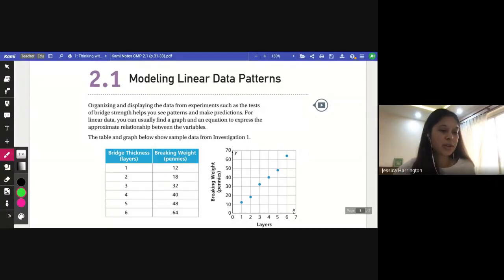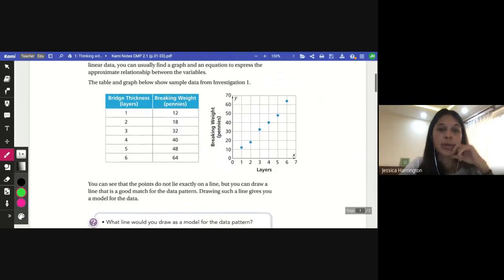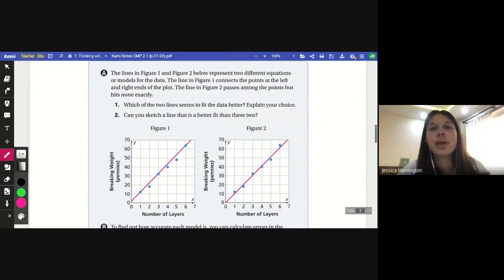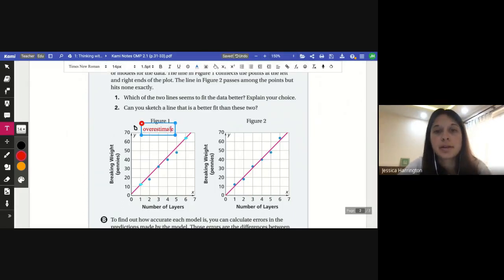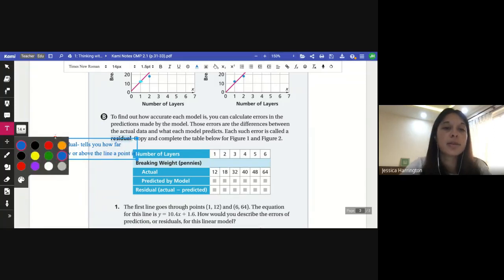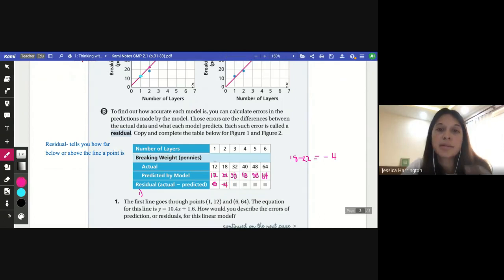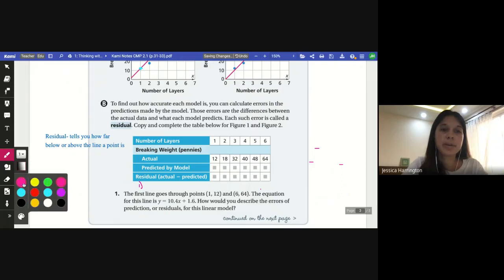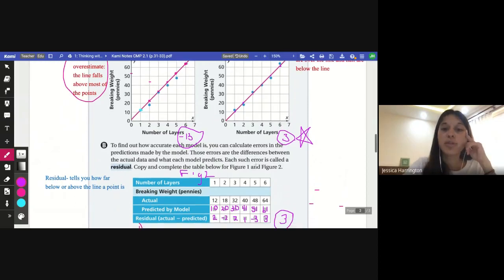Gr 8- Mathematical Models ( 2.1)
Using Linear Models & Residuals